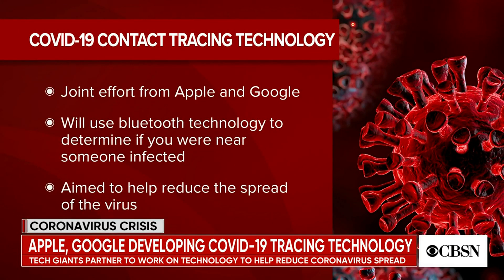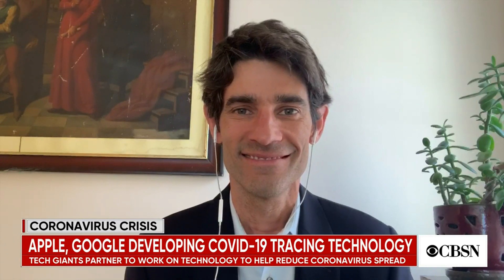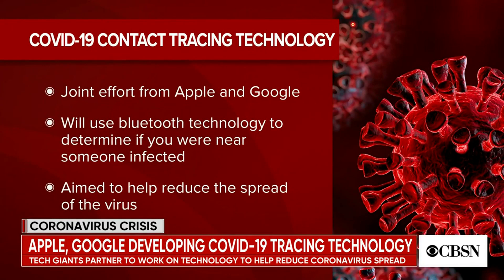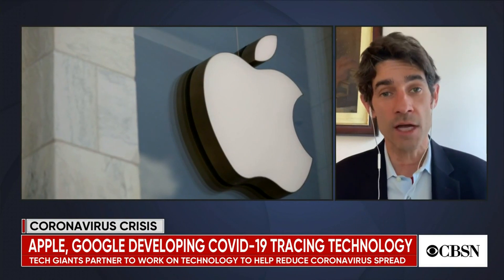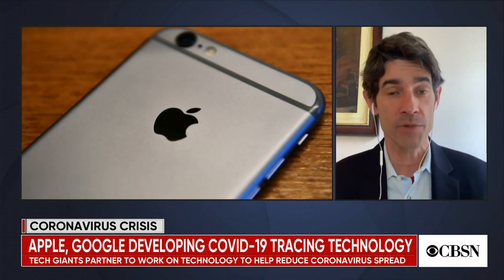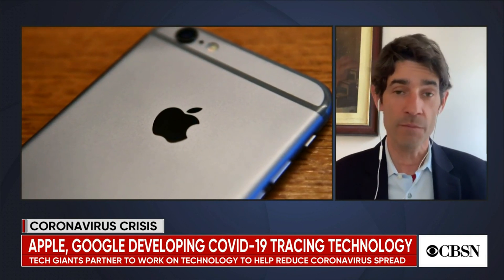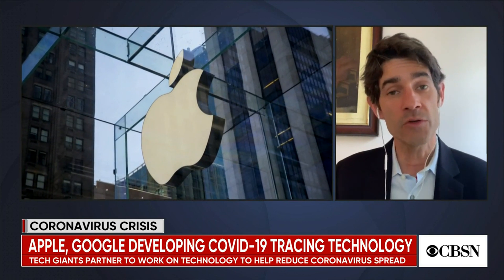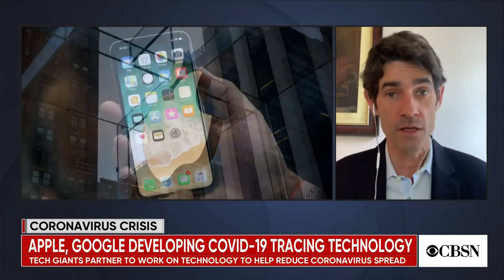Apple and Google team up to develop coronavirus tracing technology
Apple and Google are teaming up to work on technology to help reduce the spread of coronavirus. CBS News and Wired editor-in-chief Nick Thompson joined CBSN with more on how their tracing technology will work.